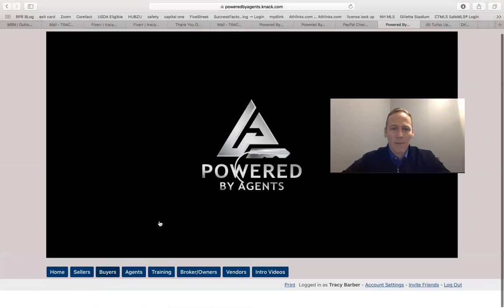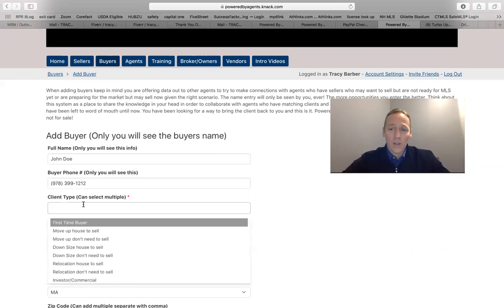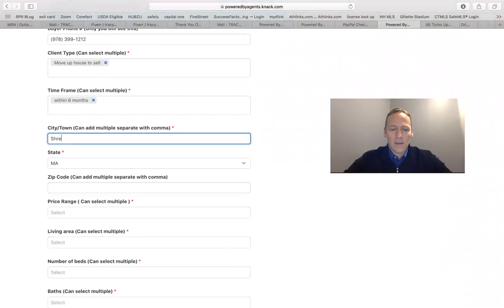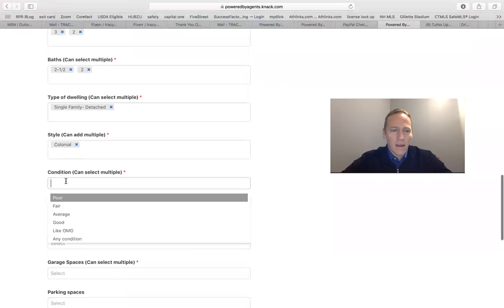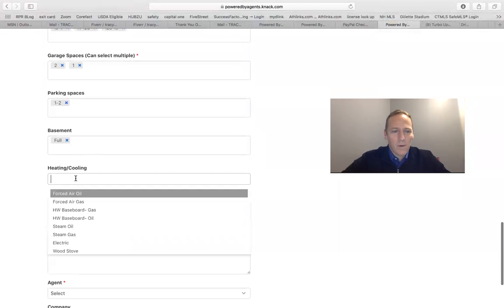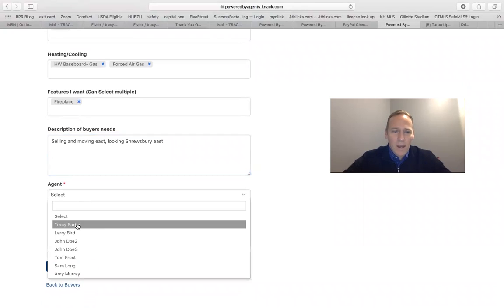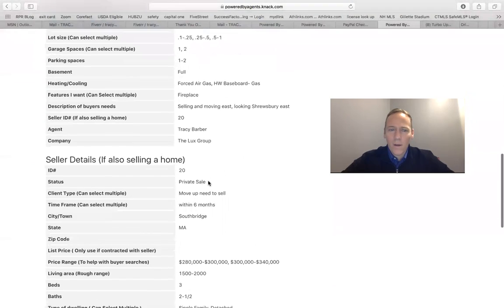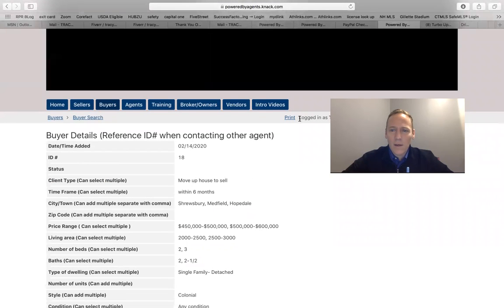Adding Buyer Profiles